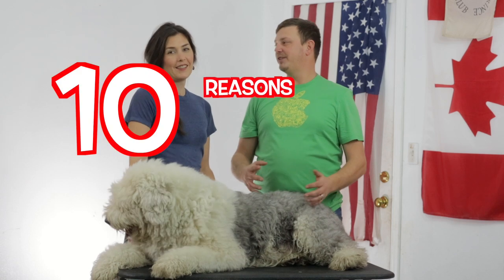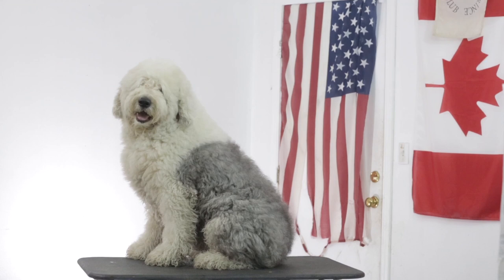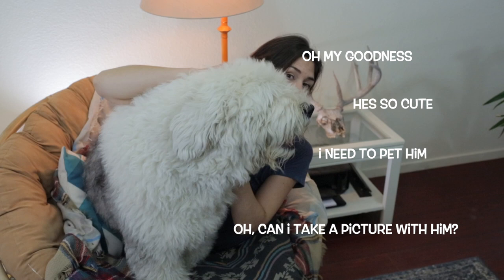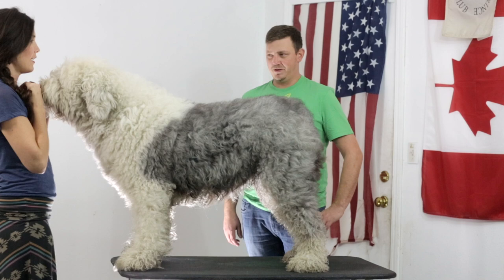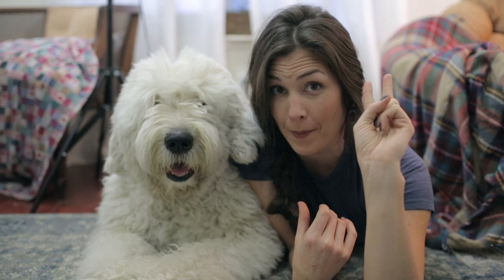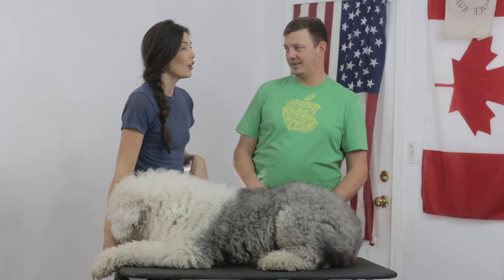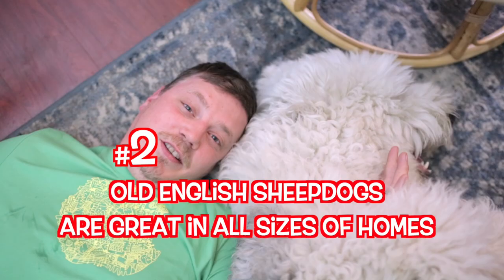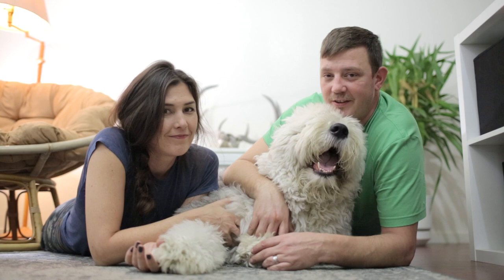10 Reasons why YOU NEED an Old English Sheepdog┃Ed&Mel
Want a OldEnglishSheepdog Puppy? Here are 10 Reason why you SHOULD get this Dog Breed

10. Best Accessory
9. The famous sheepdog Head Tilt
8. Old English Sheepdogs are very Smart
7. Old English Sheepdogs are perfect family dogs
6. OES do well in all climates, hot or cold
5. OES Have a great temperment
4. Old English Sheepdogs travel very well
3. Superior companion animal
2. Old English Sheepdog do well in all types and sizes of homes
1. BIG Personality, for a BIG Hearted dog

Equipment we use & LOVE:

Camera: Canon 5D Mark iii
Canon 5D Mark ii
Lenses: 35mm
Mic: Rode